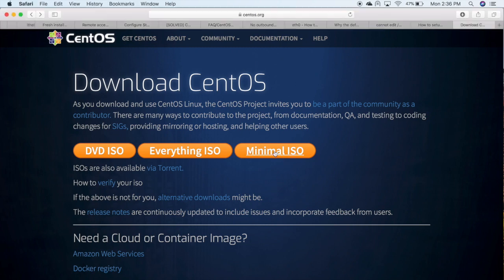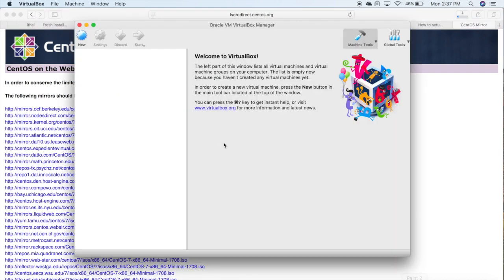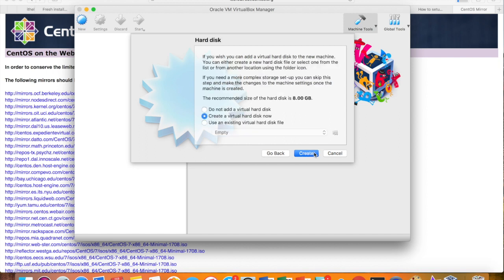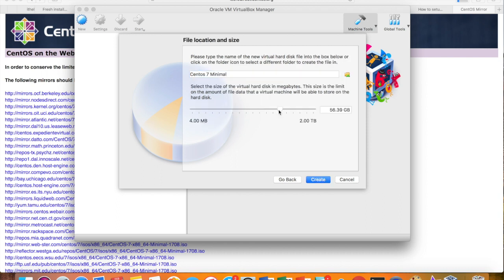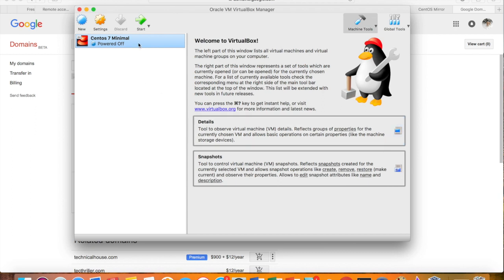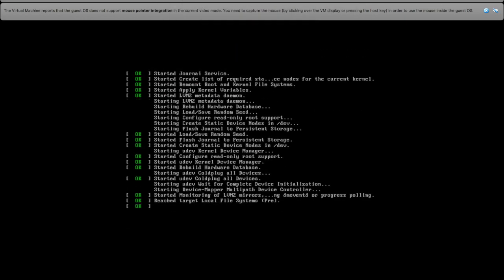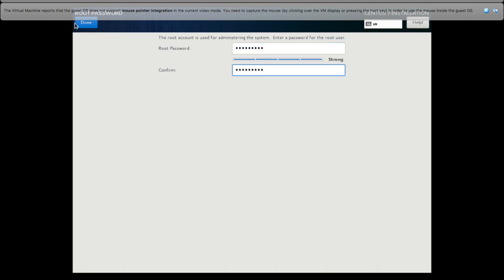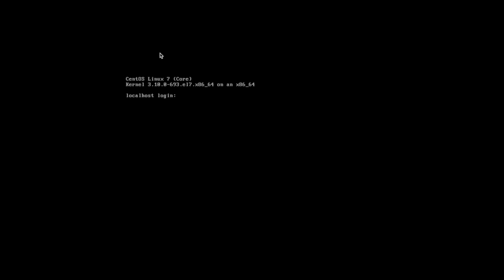Install Centos 7 Minimal on VirtualBox: For Beginners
This video gives a detailed (but fast) tutorial on how to install CentOS 7 on VirtualBox. The host machine used is a Mac